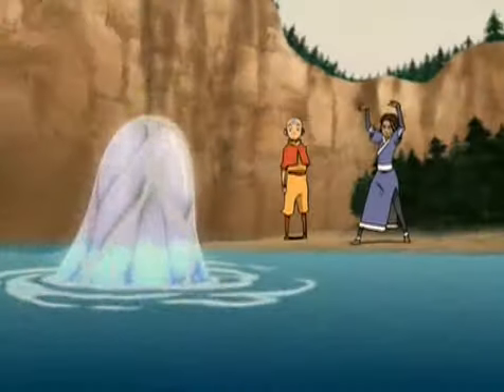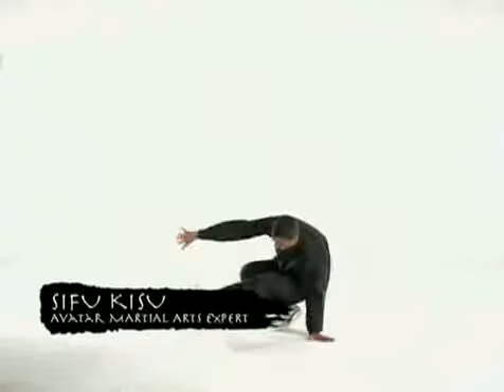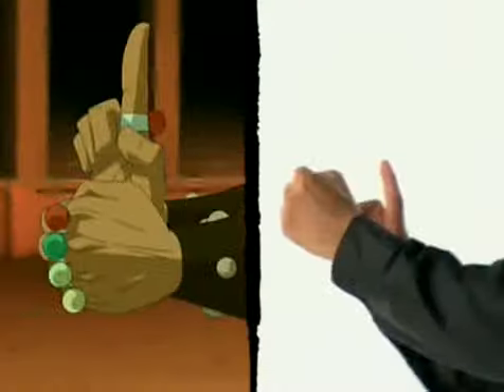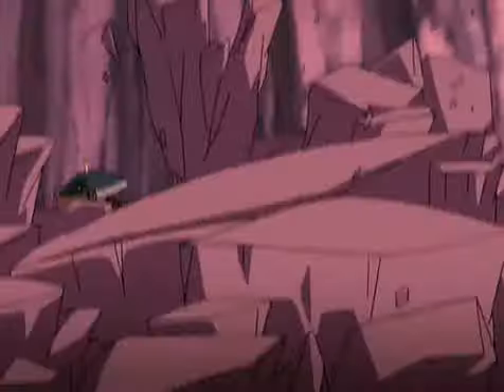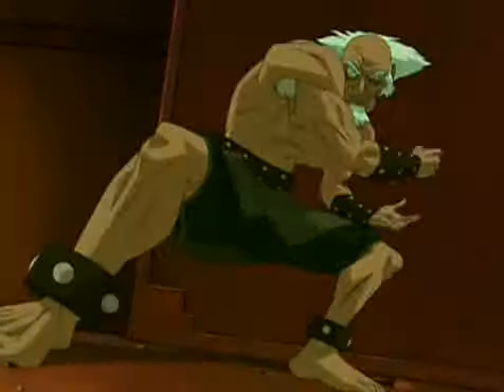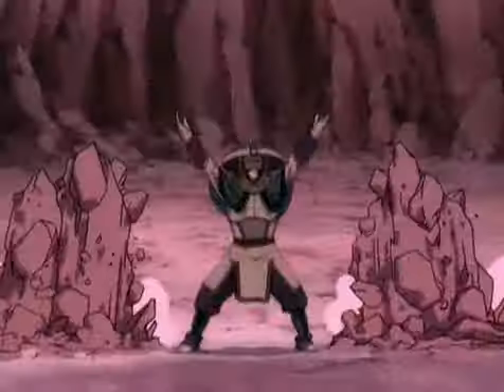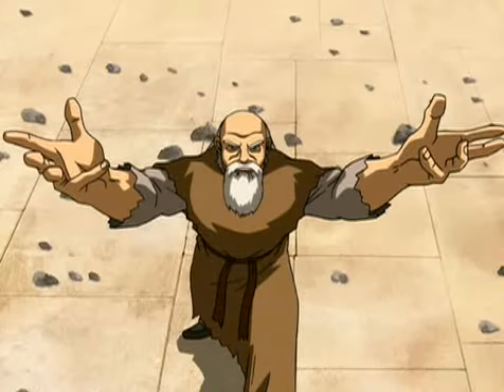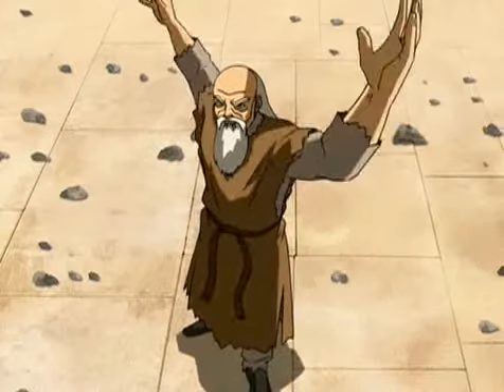Avatar Special - Earthbending